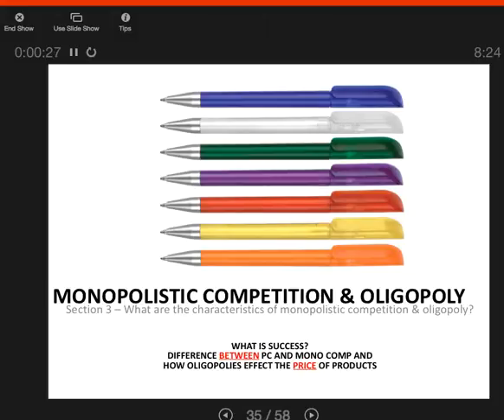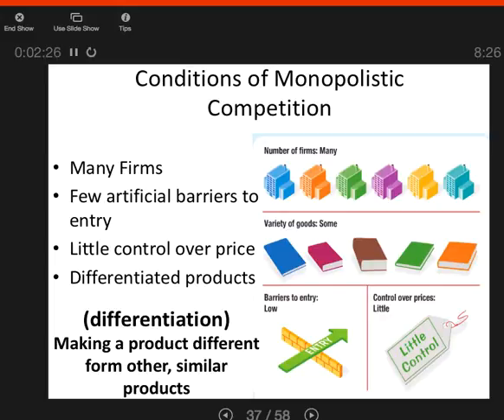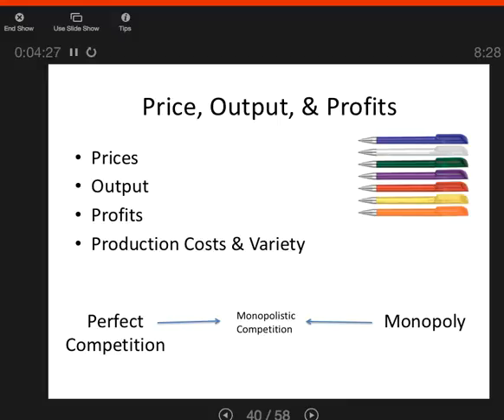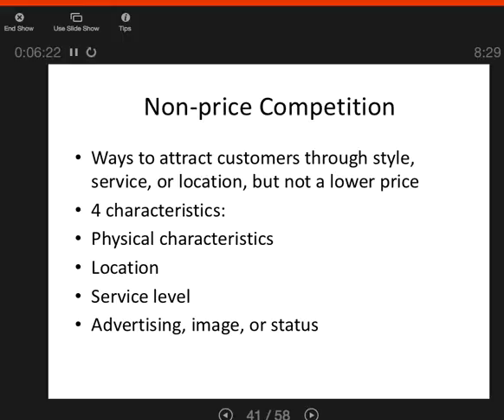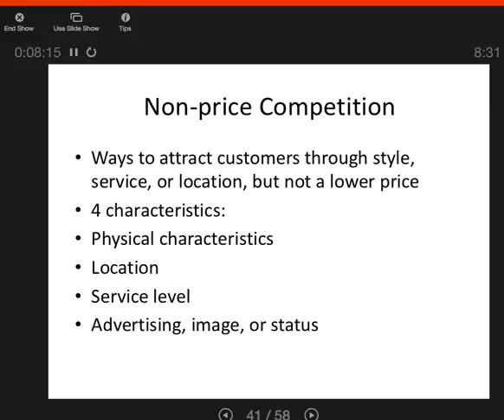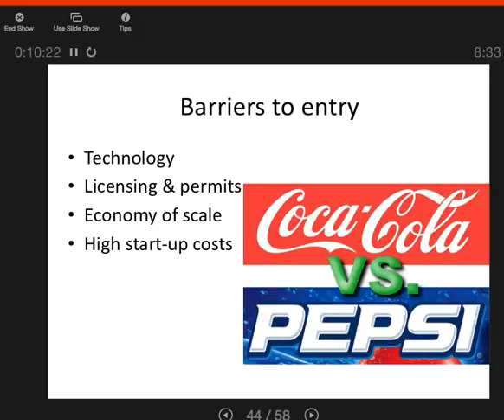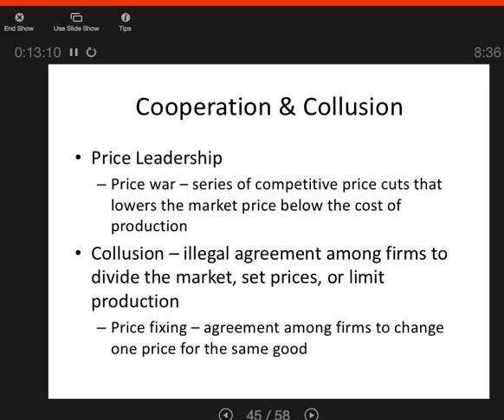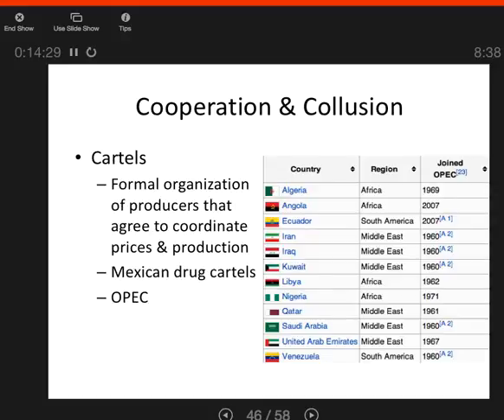Economics: Ch 7: Section 3: monopolistic competition & oligopolies